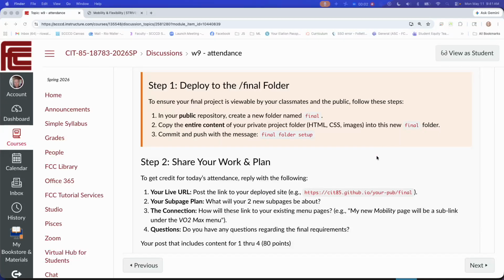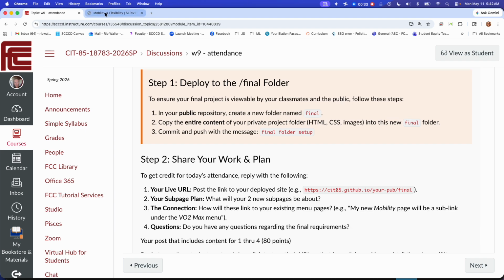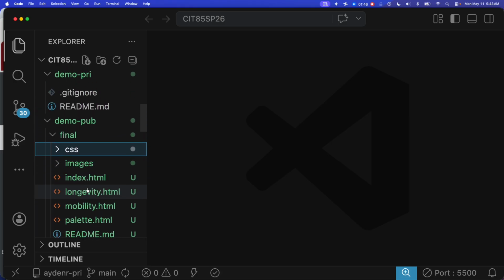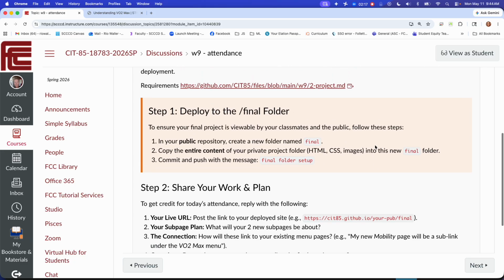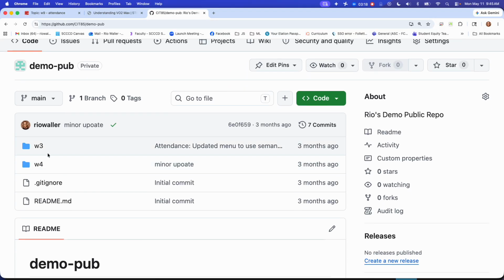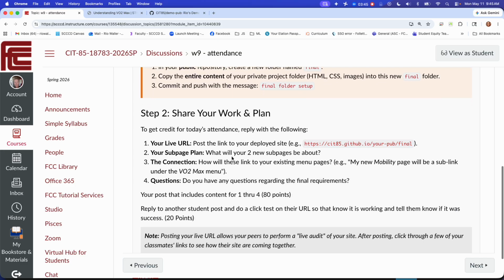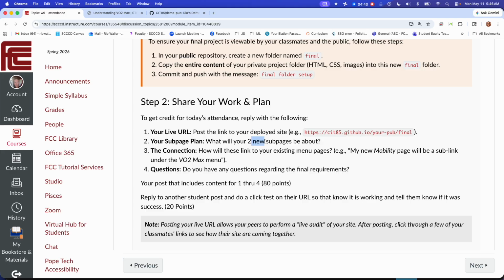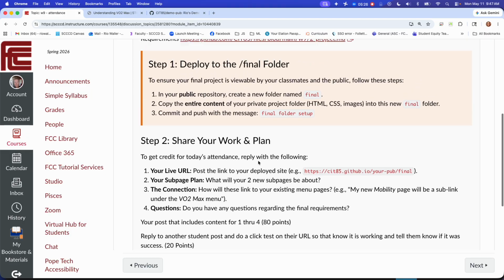CIT85SP26 - Week 9 Attendance